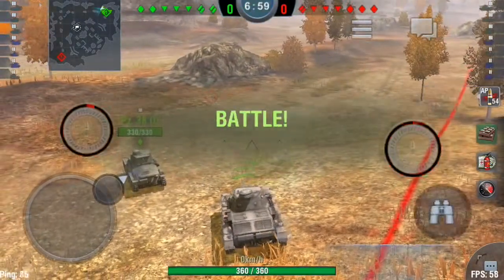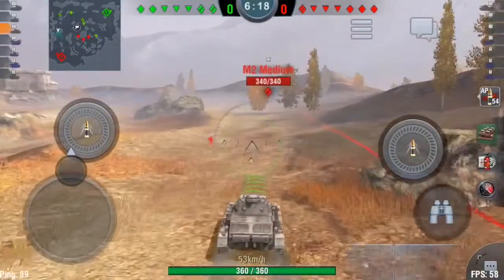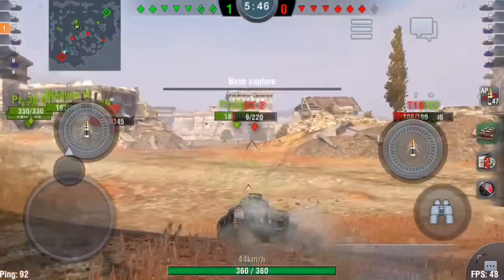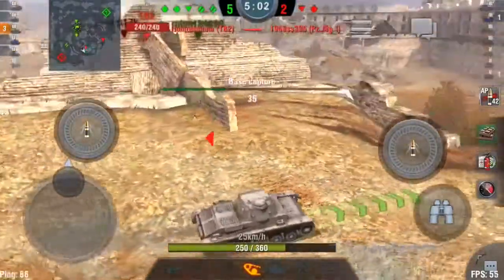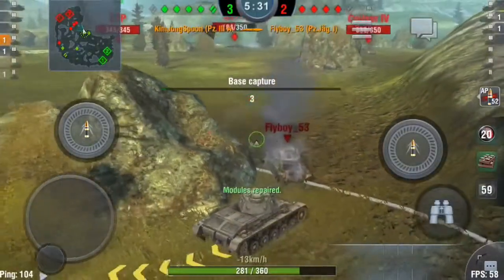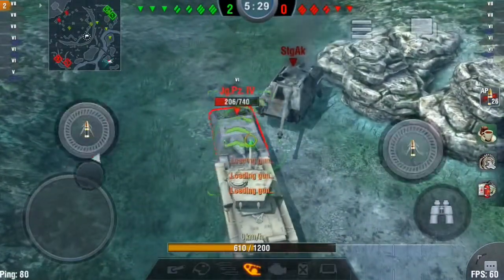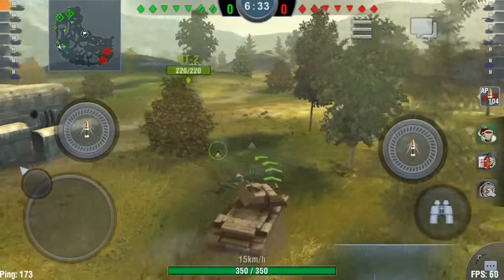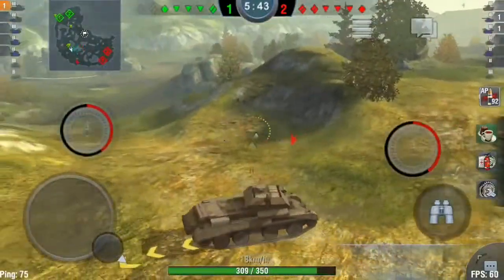World of Tanks Blitz || How to deal with TDs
In this video, I show you how to deal with those pesky Tank Destroyers. TDs are dangerous because they usually have very dangerous guns, but their weakness is the hull or casement-mountd gun, which means that if you get to their sides and rear, you can punish them without fear of return fire.